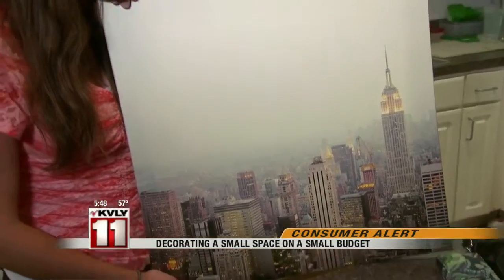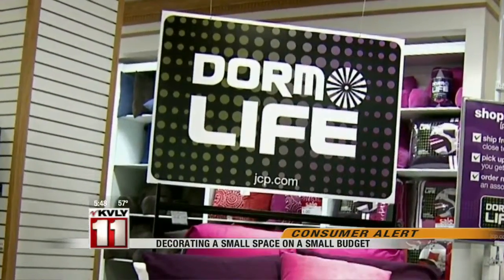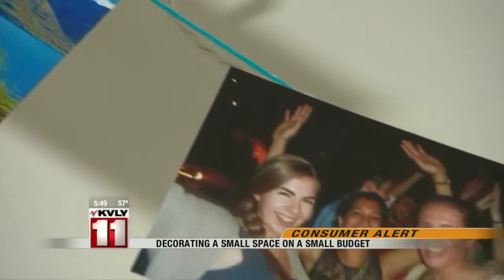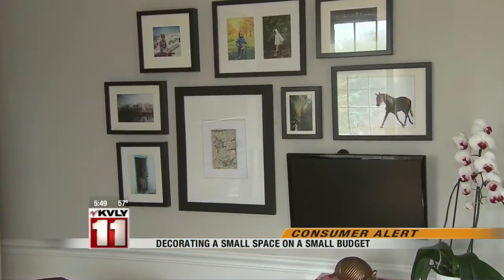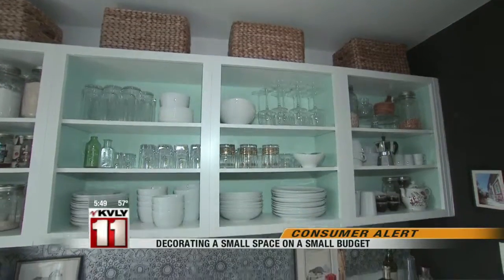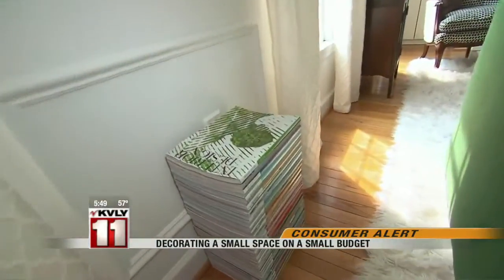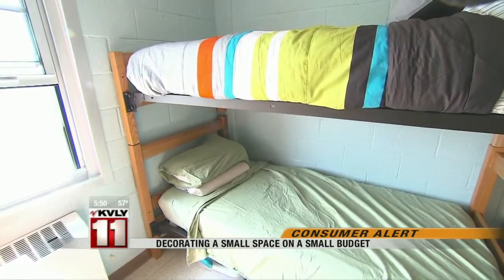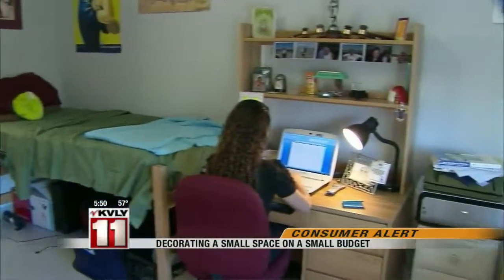Decorating A Small Space On A Small Budget